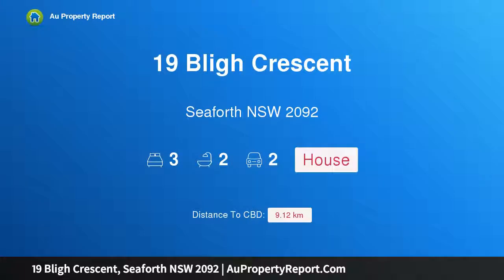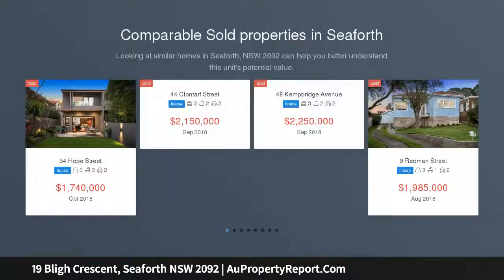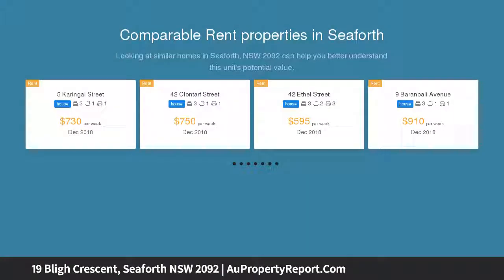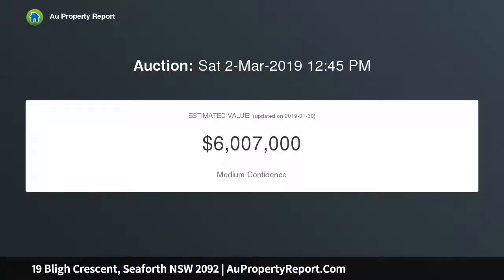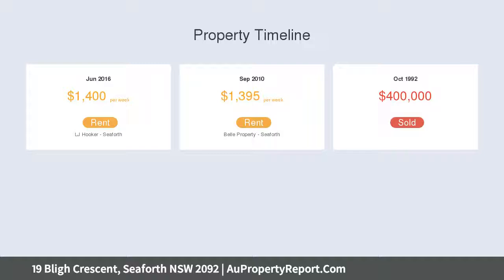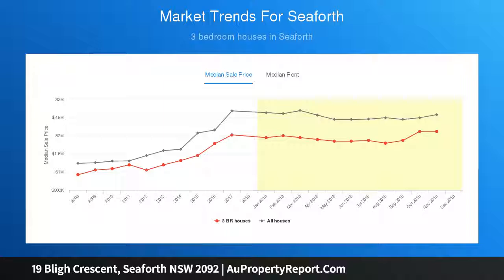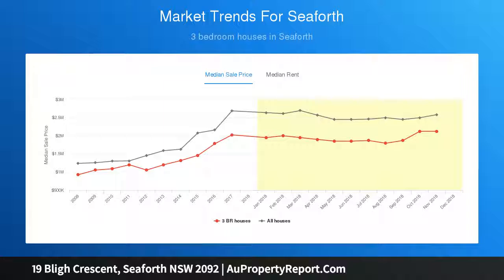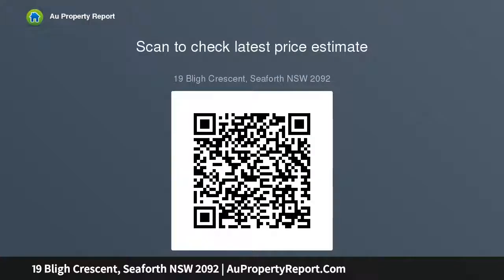19 Bligh Crescent, Seaforth NSW 2092 | AuPropertyReport.Com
19 Bligh Crescent, Seaforth NSW 2092
Property Type: house
Bedrooms: 3
Bathrooms: 3
Car Space: 2
Absolute Waterfront, Big Boatshed and Spectacular Views